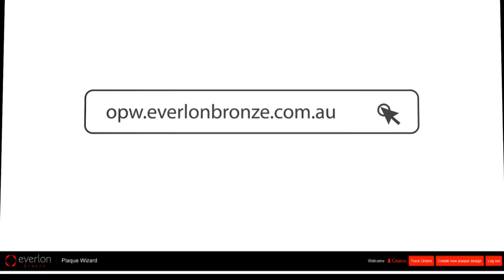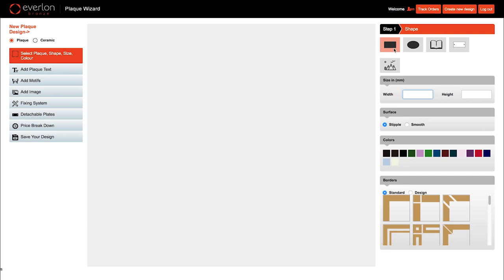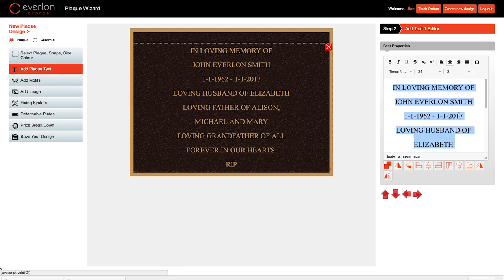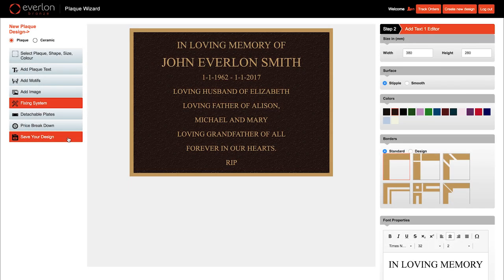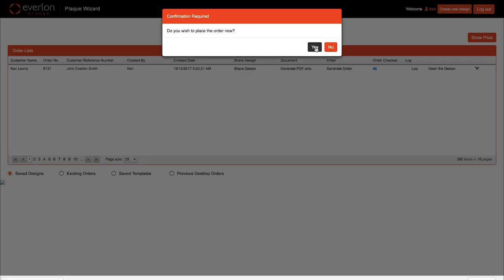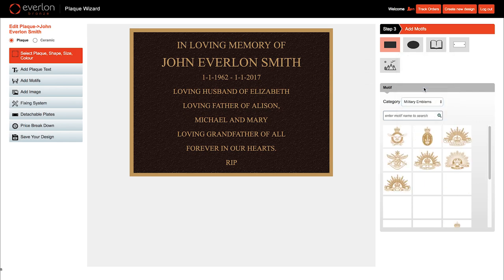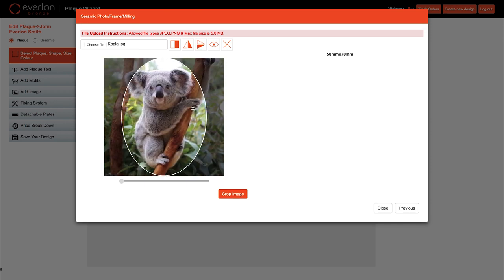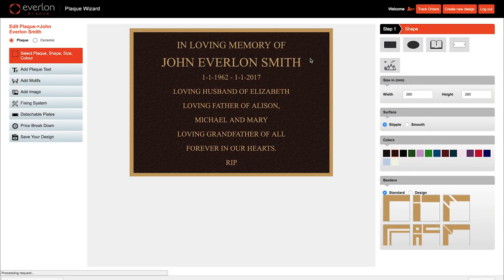Everlon Online Plaque Designer Tutorial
A quick tutorial on the basics of Everlon Online Plaque Designer (OPW). This video tutorial will briefly run through how to create plaque designs (with motifs and photos), track an order, and create templates.